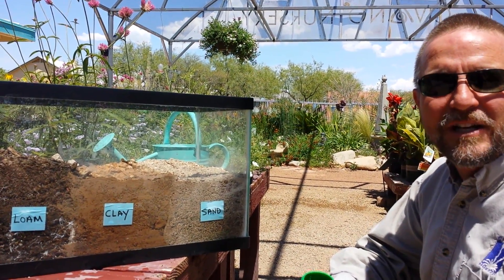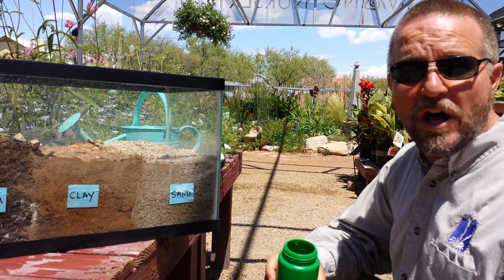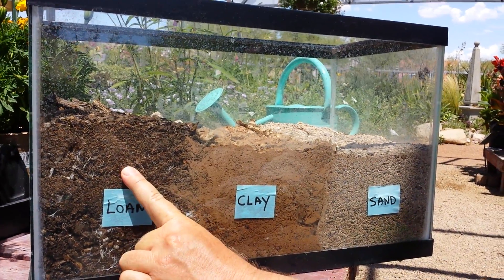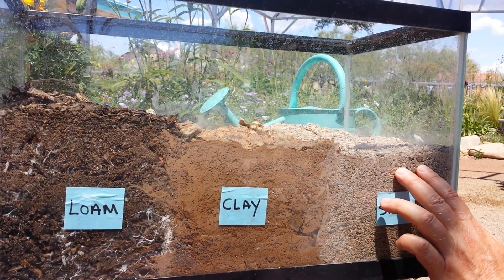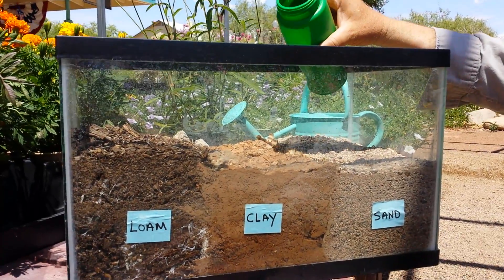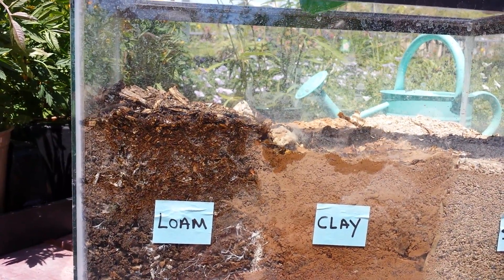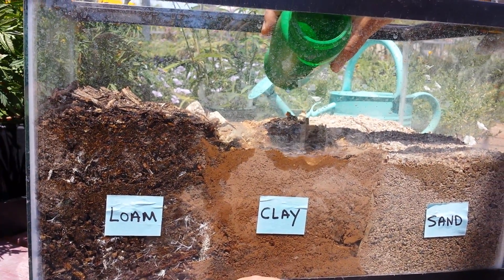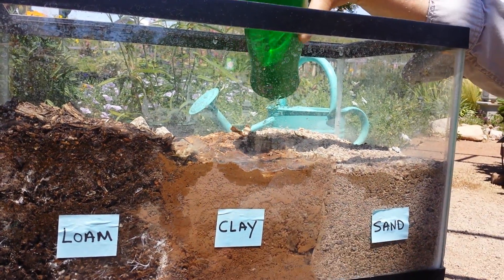Civano Nusery - Watering and soil types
Eric at Civano Nursery explains how water penetrates different soil types.